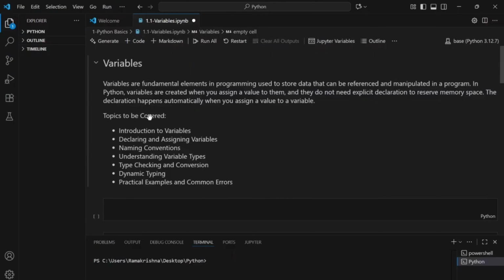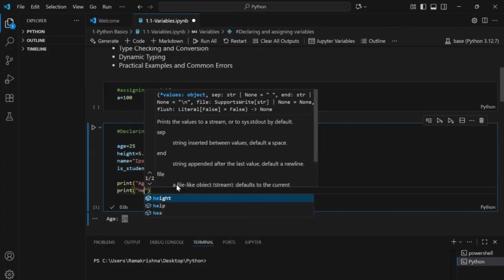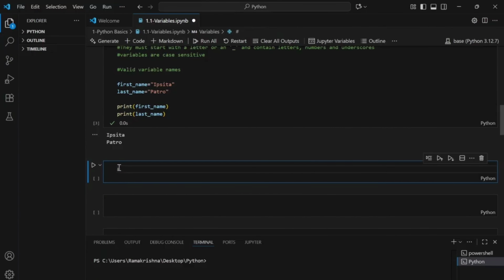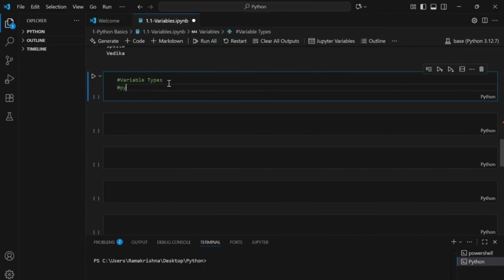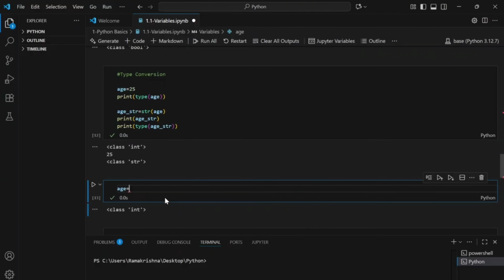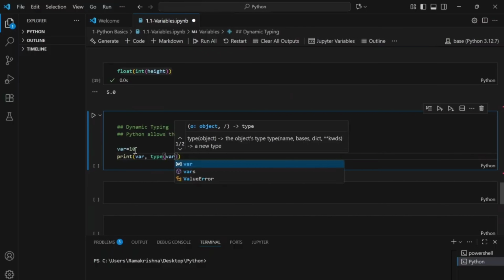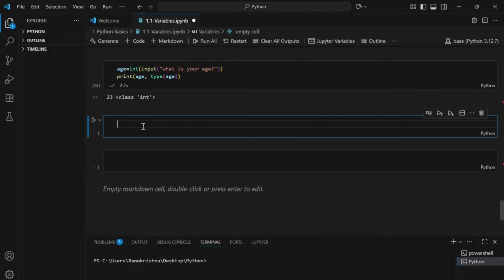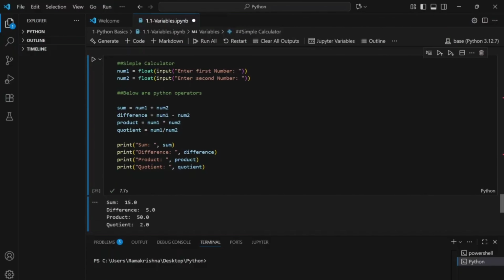Don’t Just Type x = 10 — Understand Python Variables in Minutes 💡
Crack Interview Questions

Learn everything about Variables in Python with execution examples in this full-length tutorial! 🚀
This video covers:

00:00 – Introduction to Python Variables
00:50 – Declaring and Assigning Variables
04:00 – Rules for Naming Variables
07:50 – Case Sensitivity
08:35 – Type Checking
10:25 – Type Conversion
14:00 – Dynamic Typing
15:30 – User Input
17:20 – Simple Calculator
19:30 – Conclusion & Next Steps

By the end of this video, you’ll understand Python variables step by step with hands-on coding examples, making it easier to build your programming foundation.

📌 Whether you’re a beginner learning Python from scratch or brushing up on the basics, this tutorial will help you understand how variables actually work in execution.

python variables
python tutorial for beginners
learn python in 20 minutes
python explained simply

Learn Python fast with this 15-minute step-by-step crash course! Perfect for beginners, this Python Basics tutorial covers essential Python syntax and core programming concepts so you can start writing real code today. Whether you want to learn Python for data science, web development, automation, or just to get into programming, this quick guide will help you build a strong foundation.

Are you new to Python and want to master the basics quickly?
In this 15-minute Python tutorial, you’ll learn **Python Syntax and Semantics** in a simple, beginner-friendly way.

Learn Python Variables Explained with Execution — perfect Python tutorial for beginners! In this video we break down how variables work in Python with live code execution, clear examples, and best practices. Whether you're learning programming for the first time or refreshing fundamentals, this guide covers everything you need to start using Python variables confidently.

- What you’ll learn:
  - What is a variable in Python and why variables matter
  - How to declare and assign variables (single, multiple, and chained assignments)
  - Common data types used with variables: int, float, str, bool, list, dict, tuple
  - Mutable vs immutable types and how that affects variable behavior
  - Variable naming rules and best practices for readable code
  - Scope: local vs global variables and the global keyword
  - Live execution examples showing how values change step-by-step

- Who is this for:
  - Absolute beginners learning Python basics
  - Programming students preparing for interviews or exams
  - Developers switching to Python from other languages

- Why watch this video:
  - Hands-on execution: see variables change in real time
  - Simple explanations and practical examples you can copy-paste
  - Focus on core concepts that power most Python programs

Start coding today — understanding variables is the first step to building real Python apps. Happy coding!

variables in python with execution
python variables explained
python variables beginner tutorial
python variables full course
python basics variables
python programming variables
python variables step by step
learn python variables
python variable types
python variables explained with examples
python execution tutorial
python variables coding tutorial

variables in python explained

python variables with execution

python variables examples

learn python variables step by step

python full course beginners

python variables explained with code

python basics complete guide

python type casting tutorial